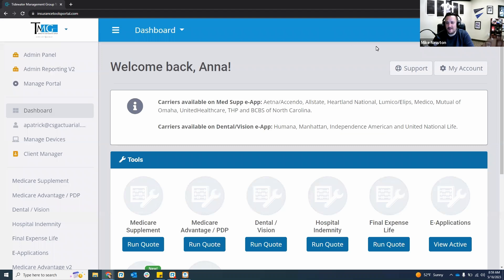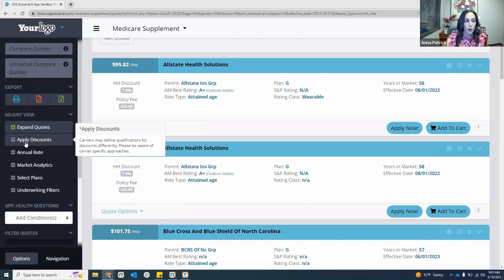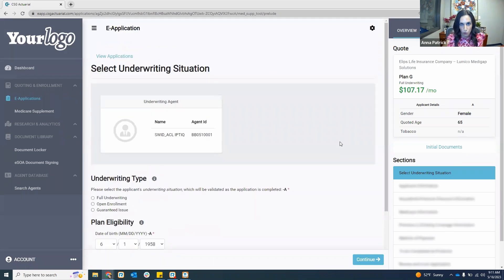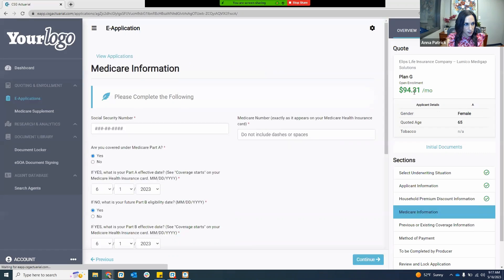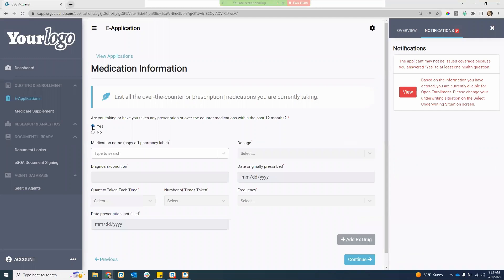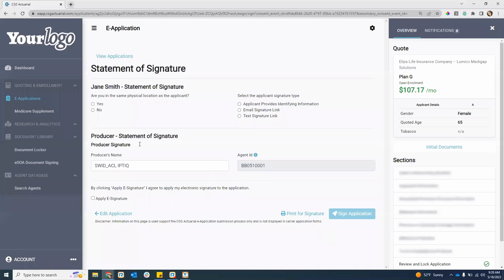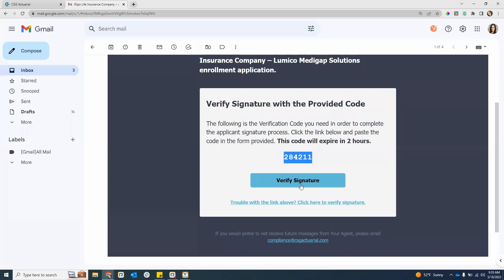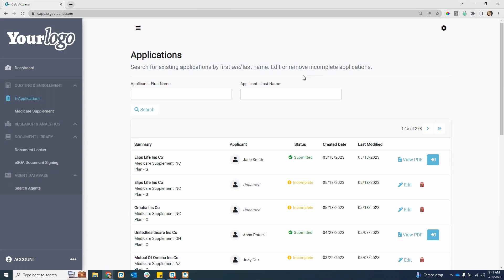CSG E-app Training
Learn more about the CSG E-app with this training from Anna Patrick. This video walks you through how to utilize this app which is part of MedicareCENTER.